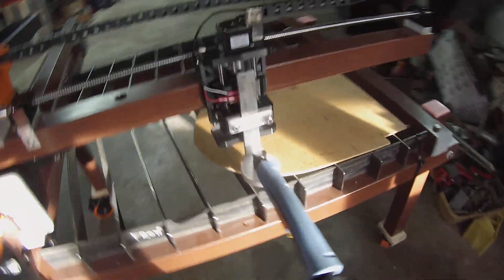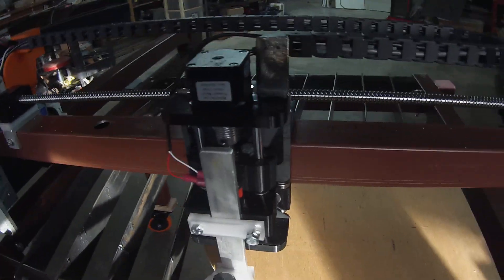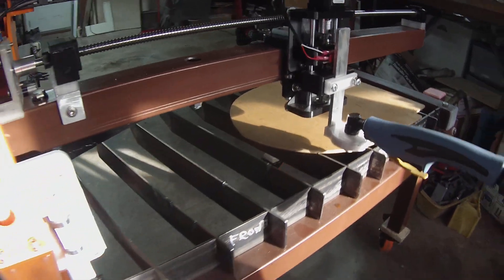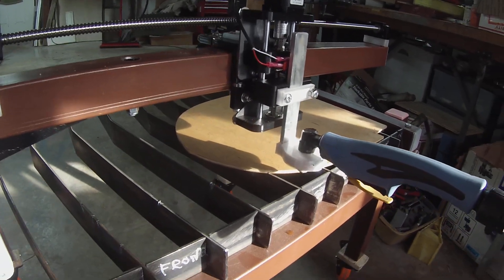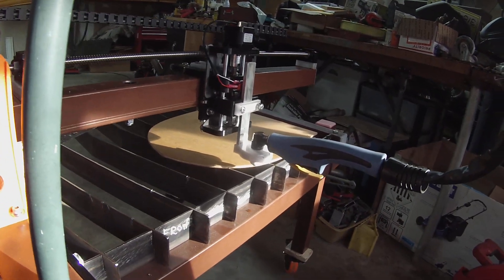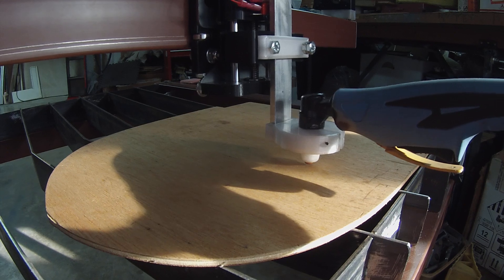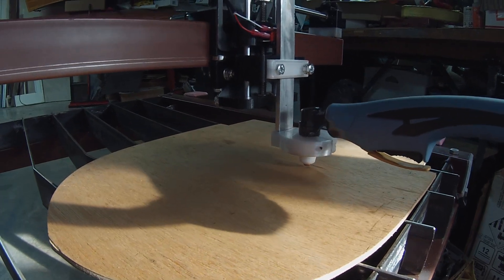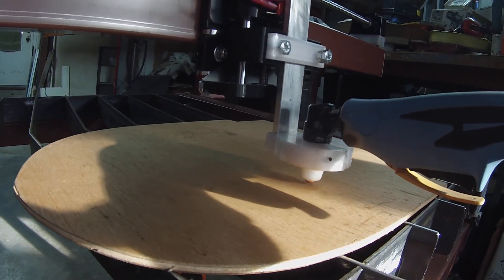Quick video running the test G-code for Z axis from JDsGarage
I have run several times over couple of hours to find my settings for probing and then backing off to cutting height (untested for cutting).  My Z axis uses about 3.2mm from zero to set the switch.  My machine is High Freq, doesn't have to actually touch to start arc, but it needs to be close (probably 1mm or less).  I will test maybe this weekend.